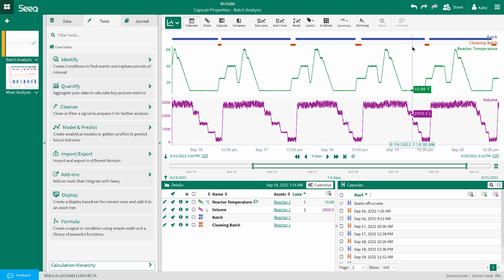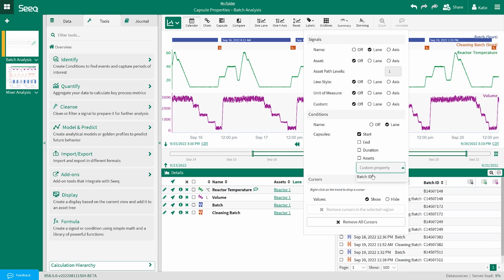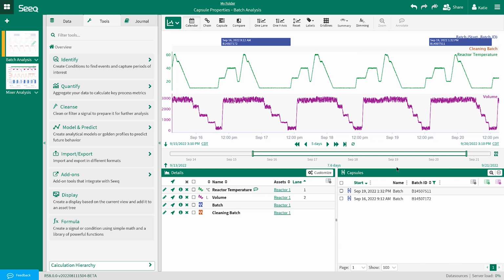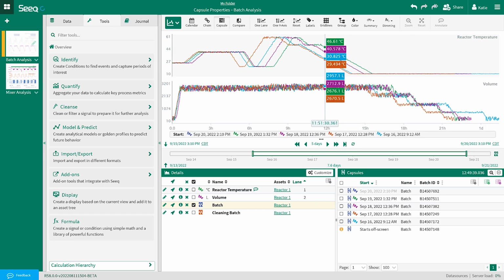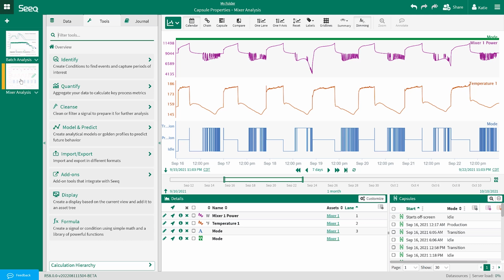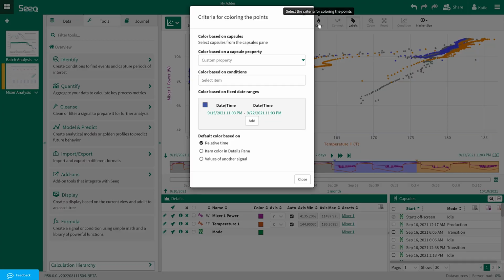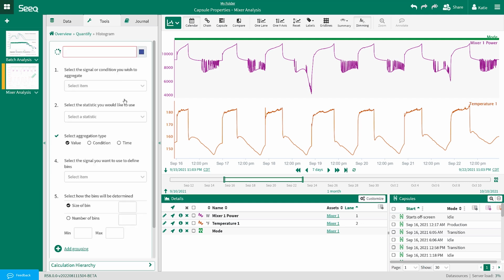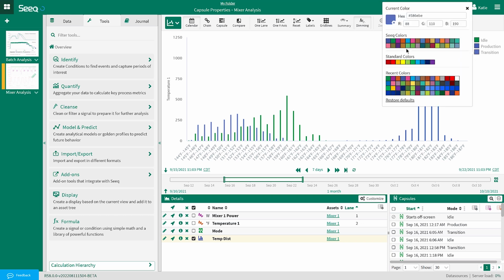Using Capsule Properties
Conditions and capsules in Seeq are key to focusing analytics on specific time periods of interest. In this video, we explore how to use capsule properties, the data attached to an event, to supply further insights into the data.

CHAPTERS
0:00 Intro
0:24 View capsule properties
1:09 Sort and filter capsule properties
1:55 View capsule properties in capsule time
2:32 View capsule properties in XY plot
3:41 View capsule properties in histogram tool
4:34 Outro

for additional resources & information.